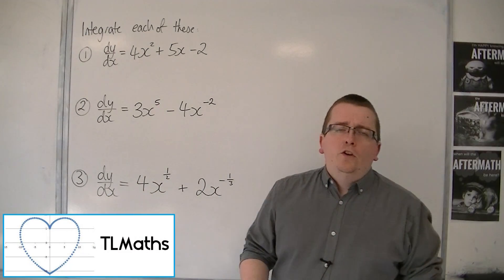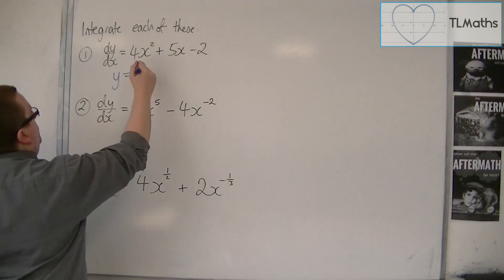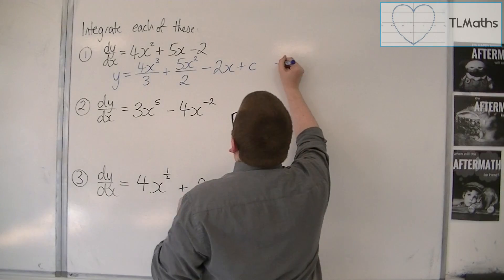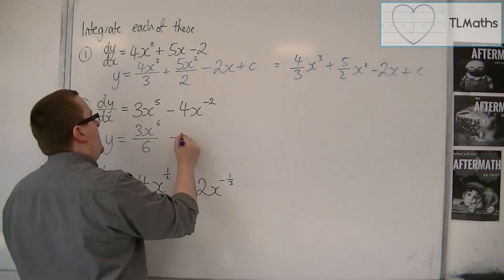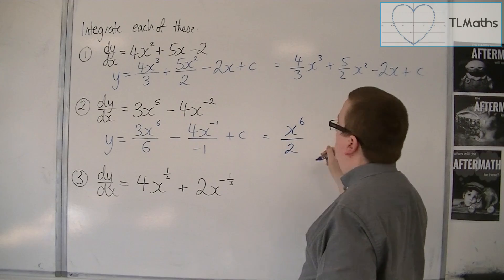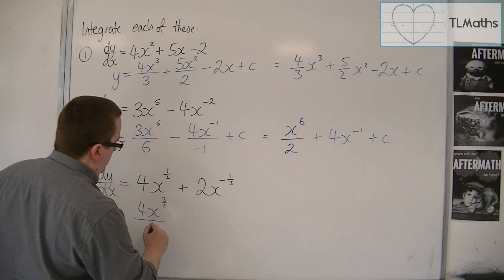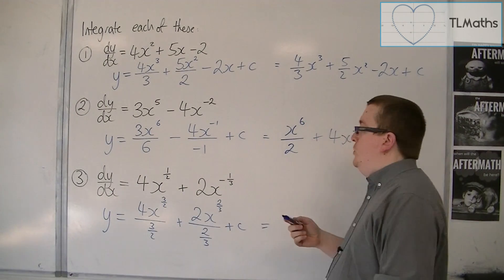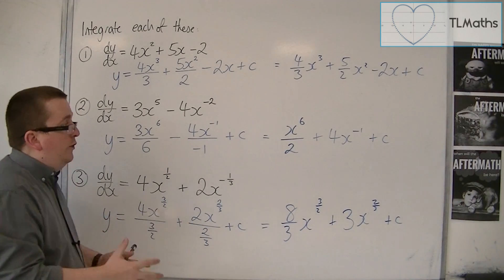OCR MEI Core 2 4.07 Examples of Integrating dy/dx